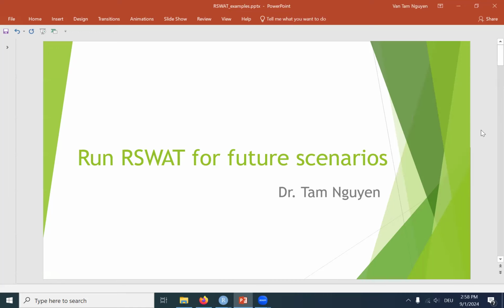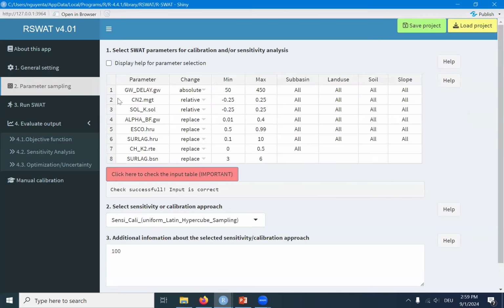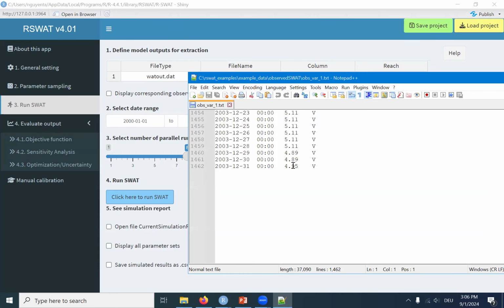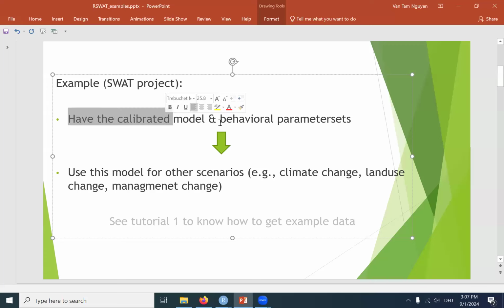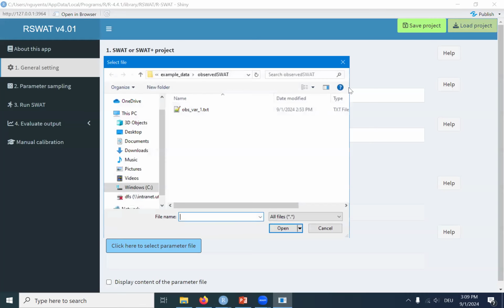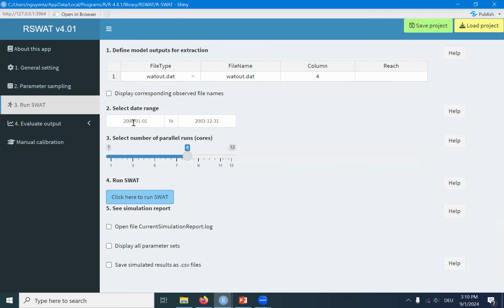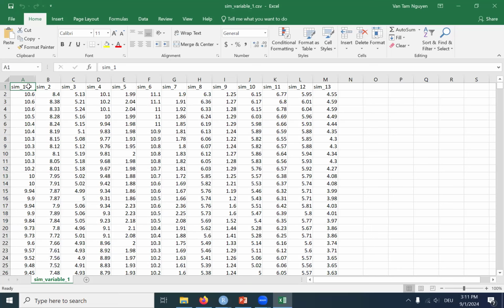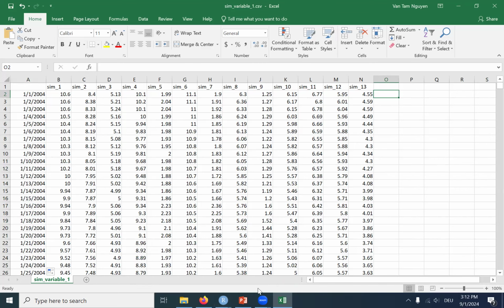RSWAT - Tutorial 12: Run calibrated SWAT model for other scenarios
Some cases, you have the calibrated model and the behavioral parametersets (parametersets which give acceptable NSE/KGE/...). In other words, you don't have to recalibrate the model and just want to run the model with behavioral parametersets and see the results under e.g., climate change land use change, etc. scenarios